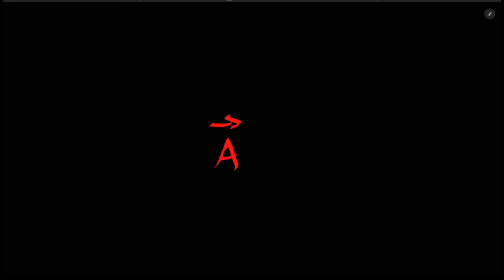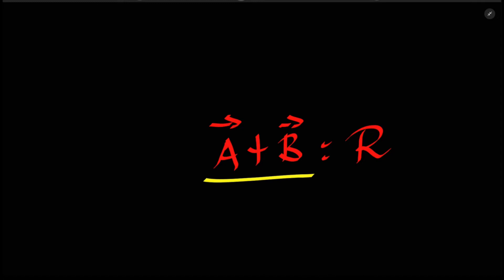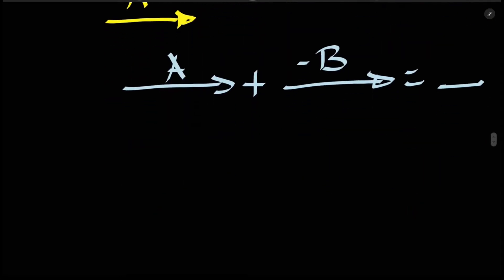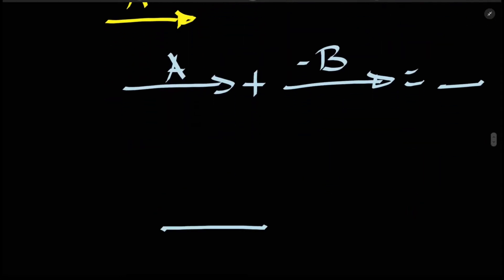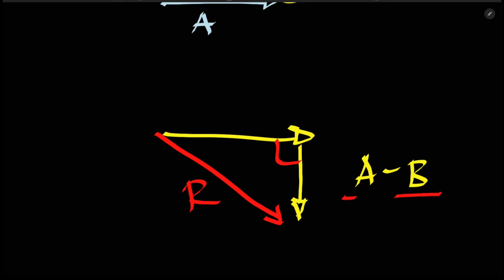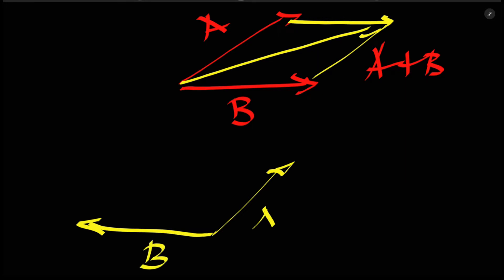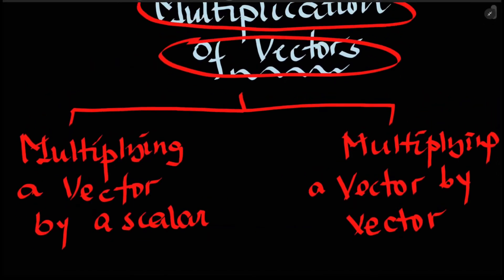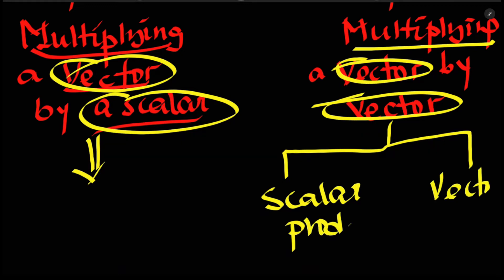Grade 11 Unit 2 Part 5 Multiplying Vectors by Scalar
This video briefly explain about how to multiply vectors by scalar.